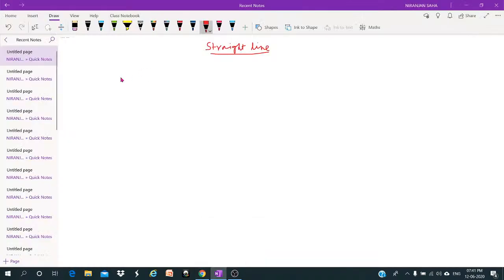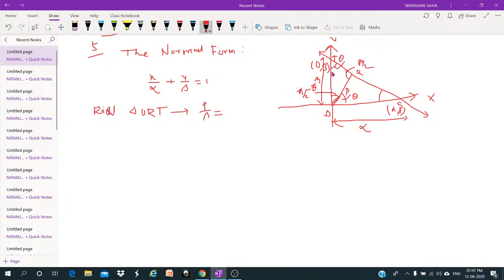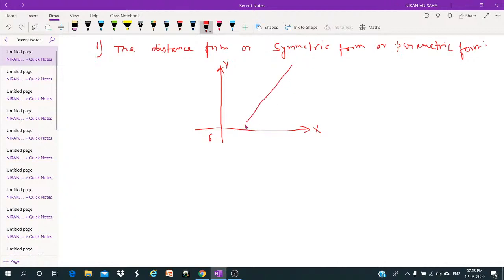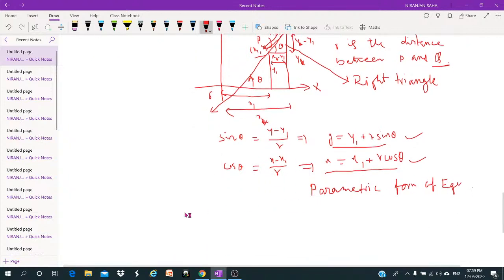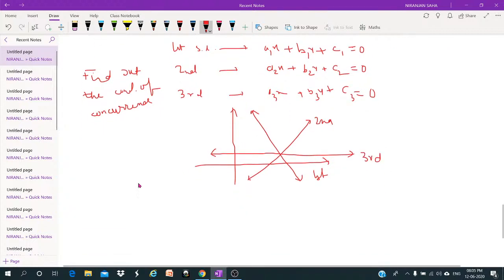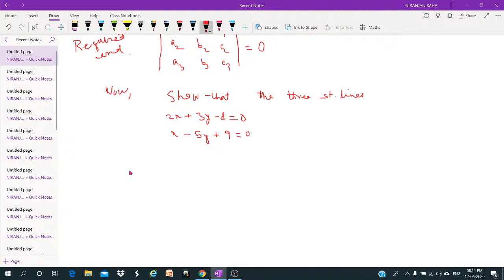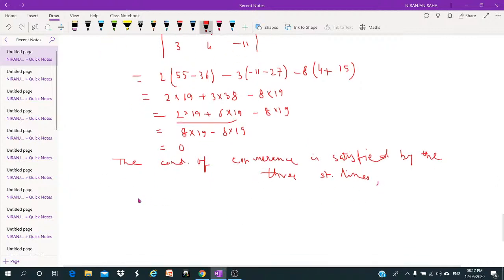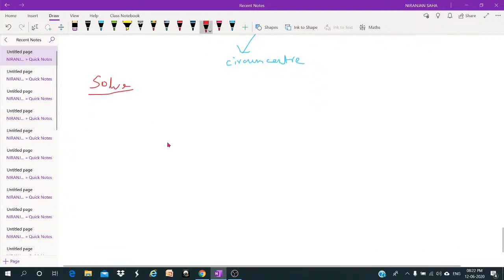STRAIGHT LINE-LEC.-2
NIRANJAN SAHA